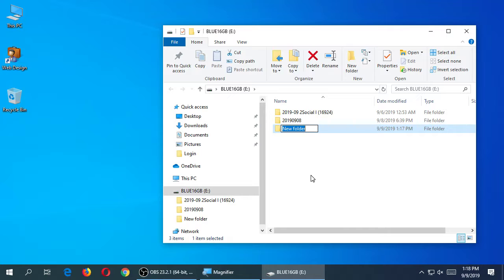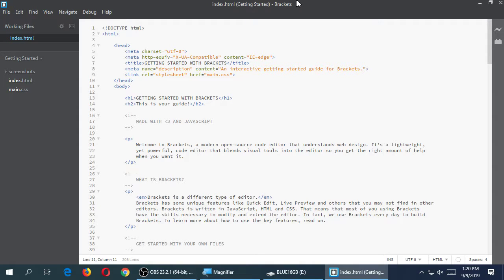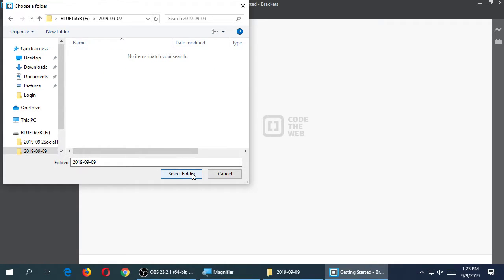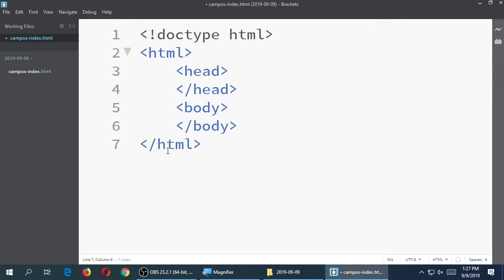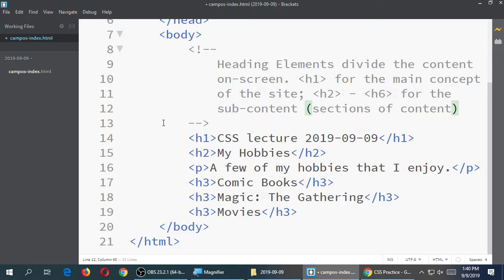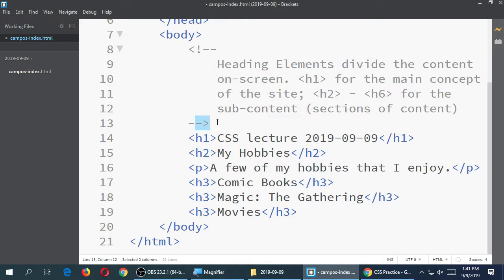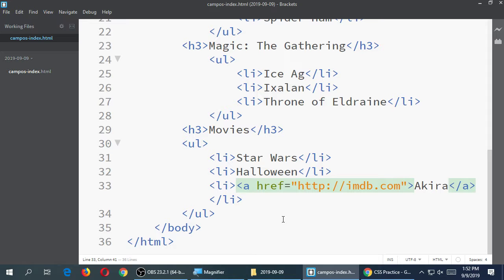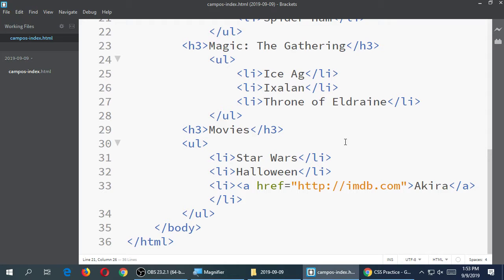CIS123 2019-09-09 13:17:19